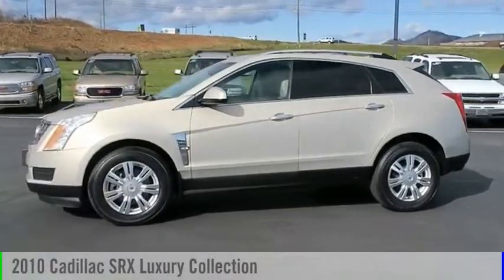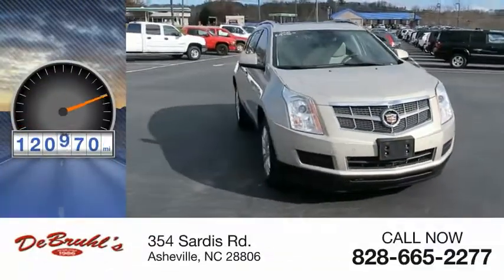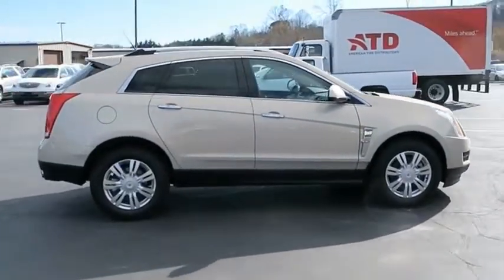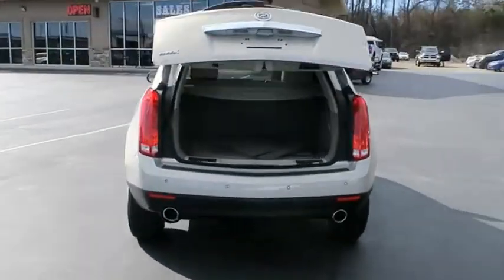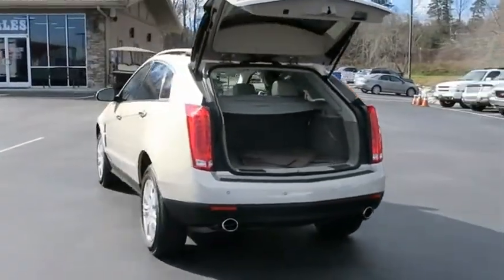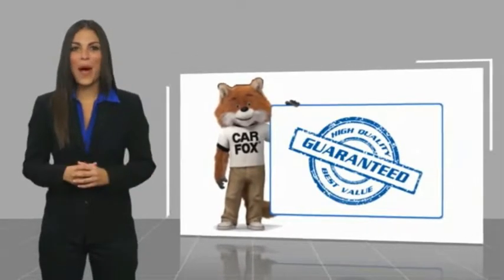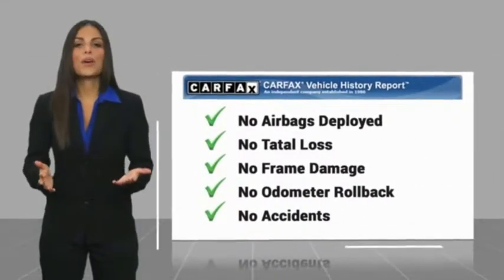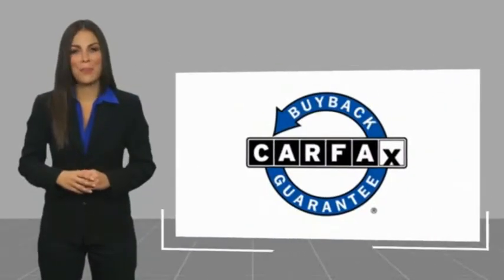2010 Cadillac SRX Asheville NC 600436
2010 Cadillac SRX Luxury Collection

354 Sardis Rd.

This Tan 2010 Cadillac SRX Luxury Collection might be just the SUV for you.  It has a 3 liter 6 Cylinder engine.  We're offering a great deal on this one at $13,950.  This one scored a crash test rating of 5 out of 5 stars.  The exterior is a beautiful tan.  Interested? Call today to take this vehicle for a spin!  DeBruhl's Used Car Superstore is the largest independent auto dealer in WNC! We offer a full range of financing with our guarantee credit approval, everyone is approved here.